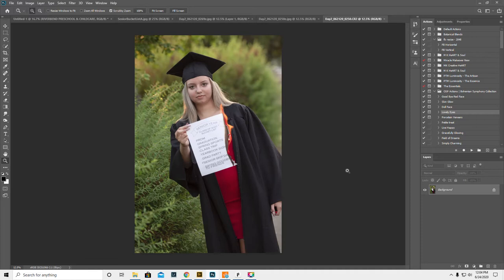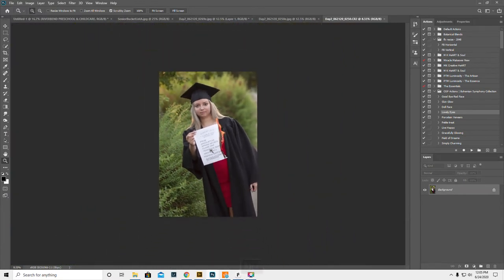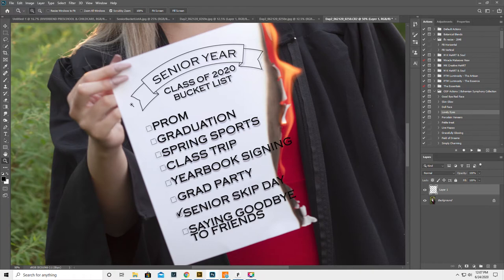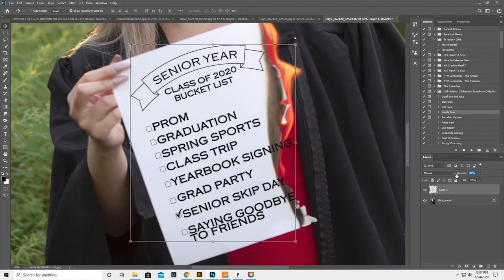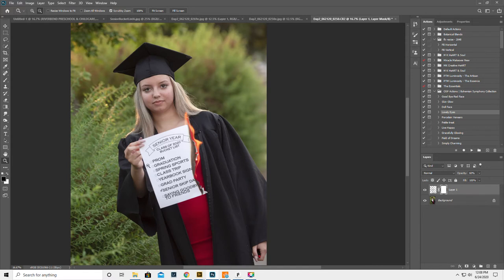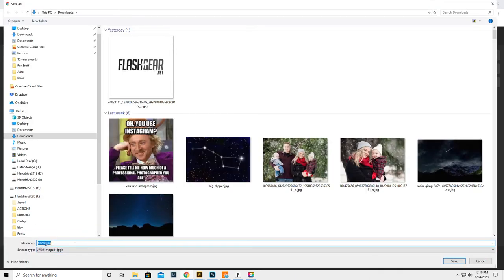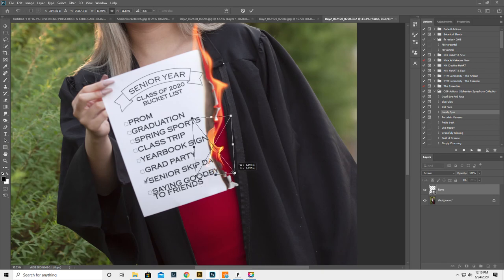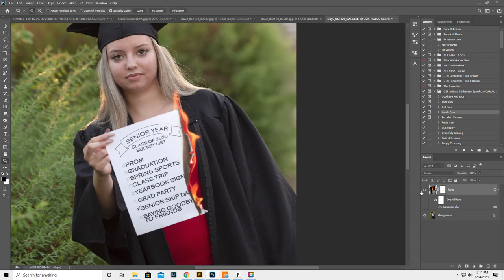Bucket List Brush in Photoshop, adding more fire with a flame overlay